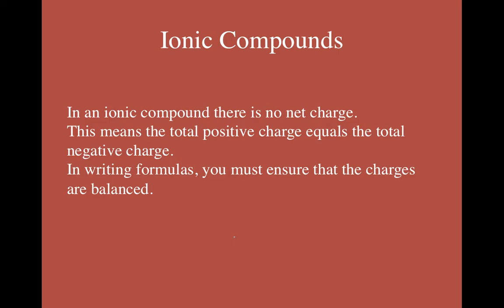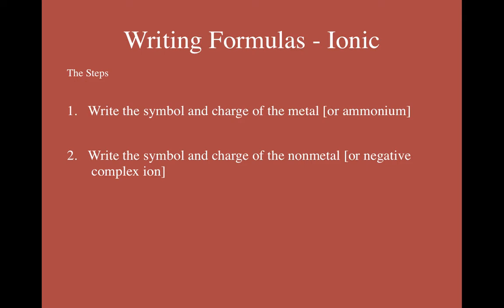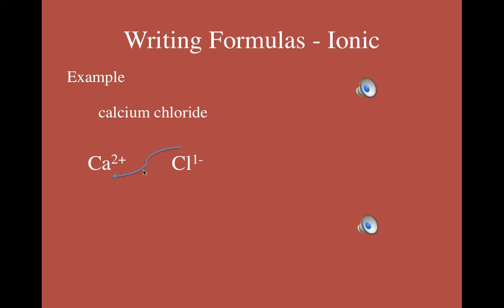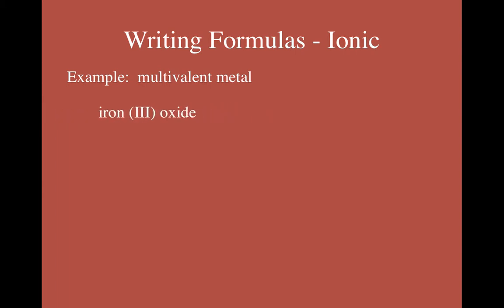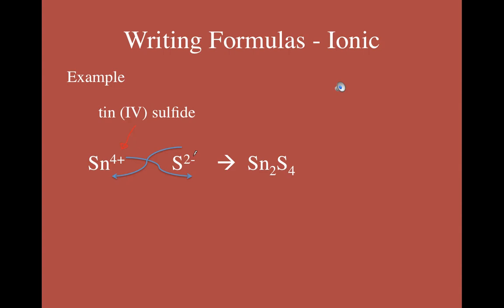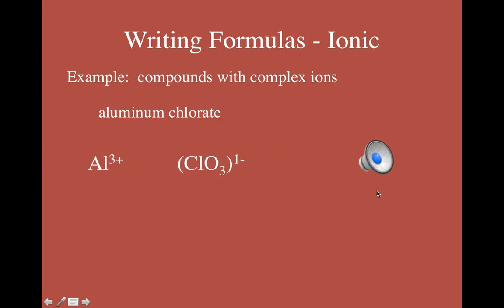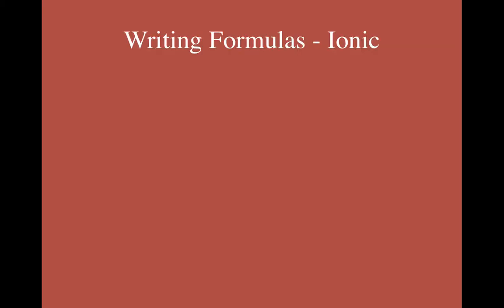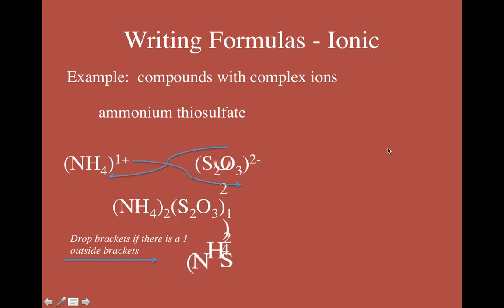Writing Ionic Formulas Power Point